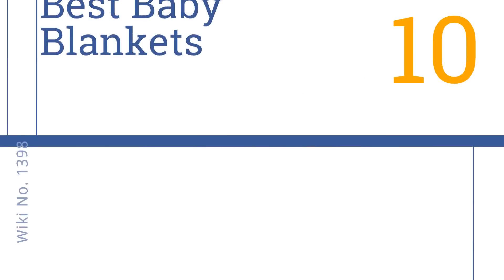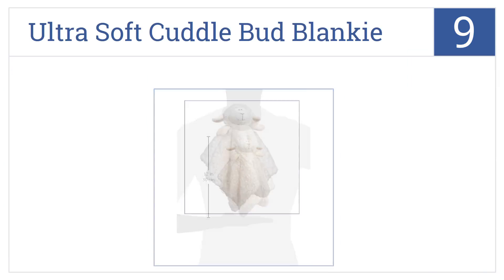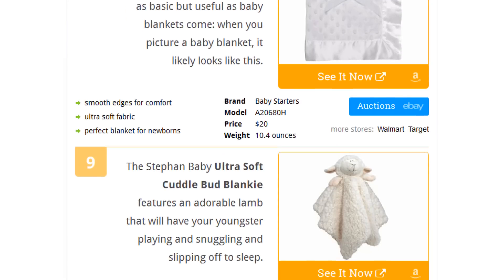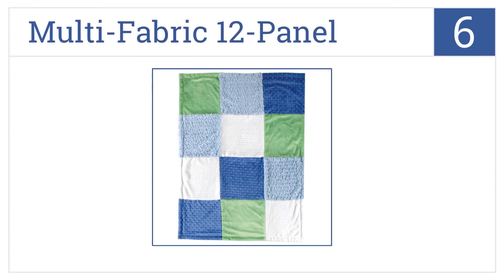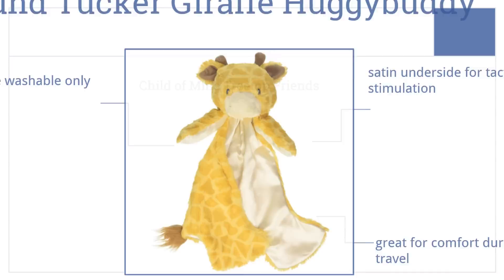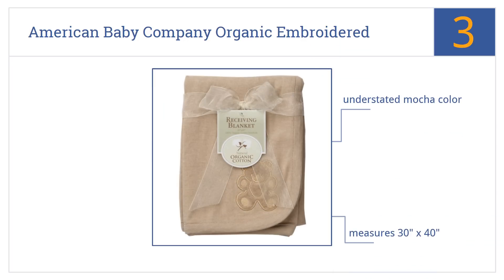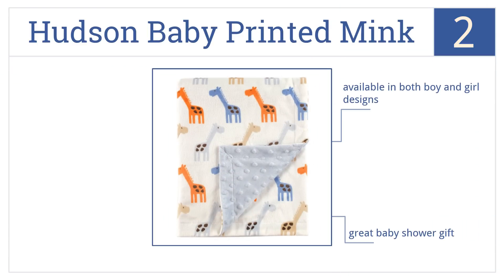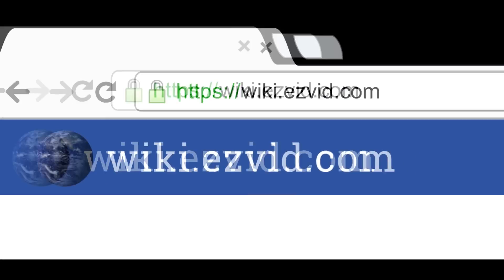10 Best Baby Blankets 2015